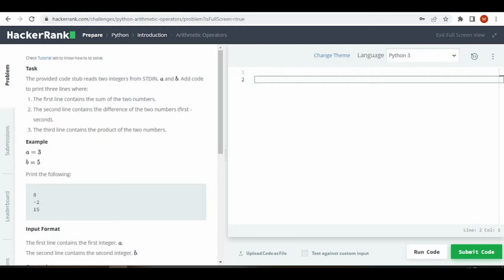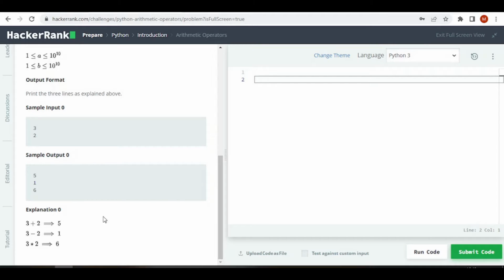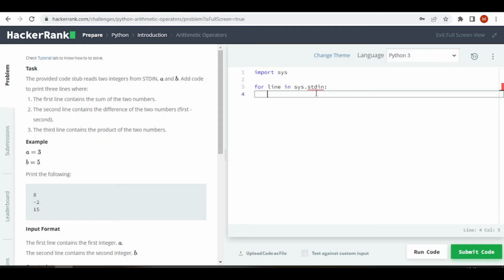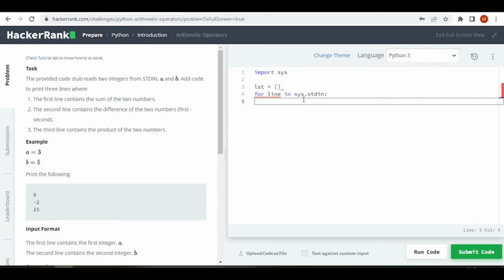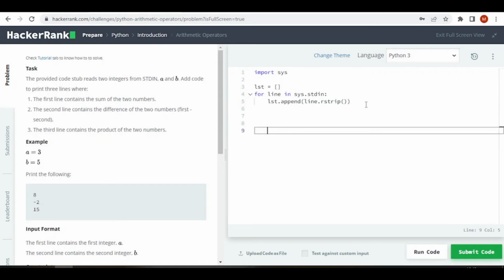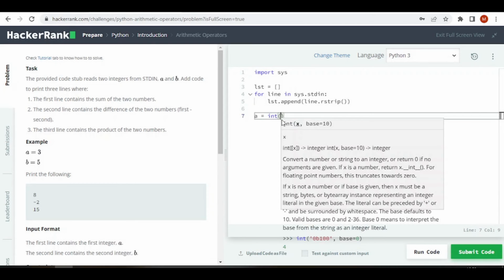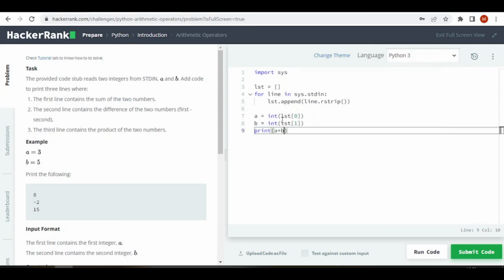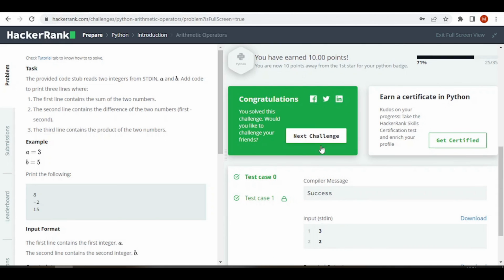Learn Python | Arithmetic | Hackerrank Python Solution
Learn Python language by solving hackerrank programs and this video is solution to the if else program of python hackerrank quiz